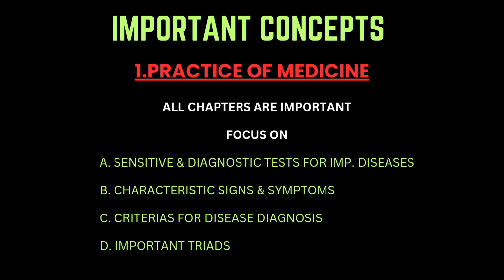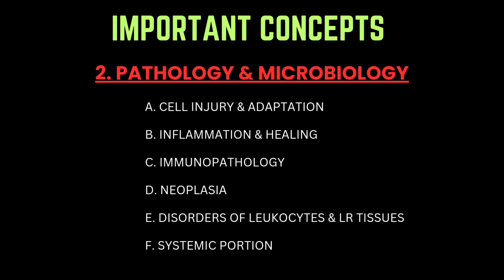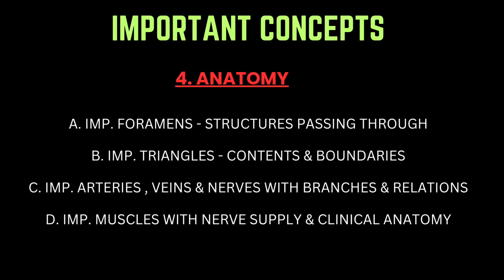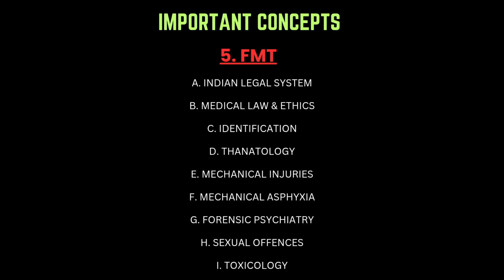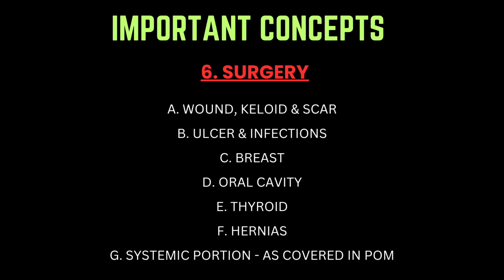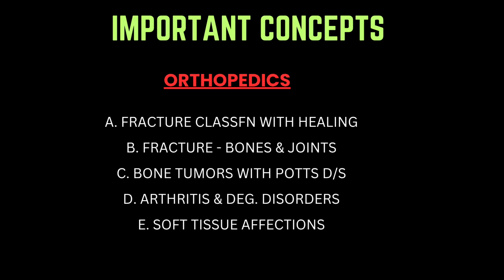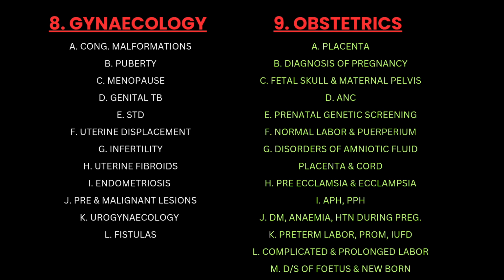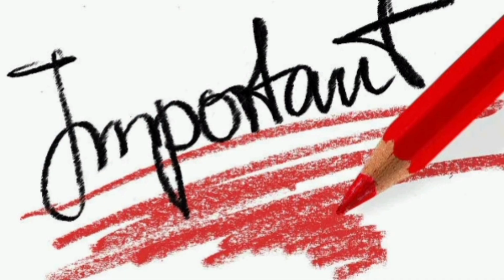AIAPGET 2025 - Important Chapters from Allied Subjects || AIAPGET Homoeopathy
Free coaching whatsapp group